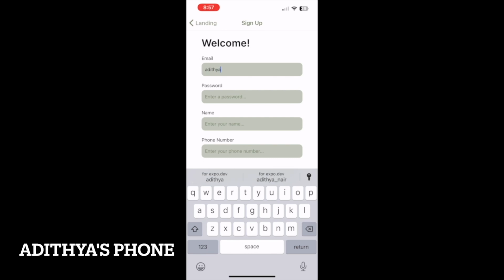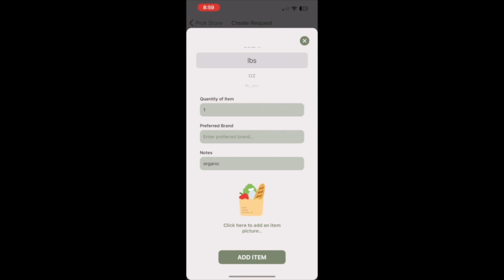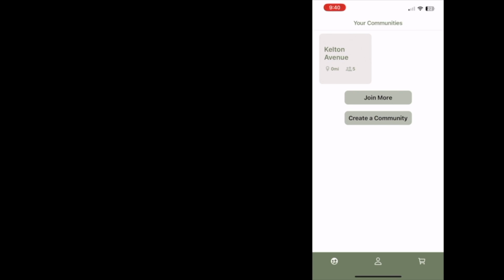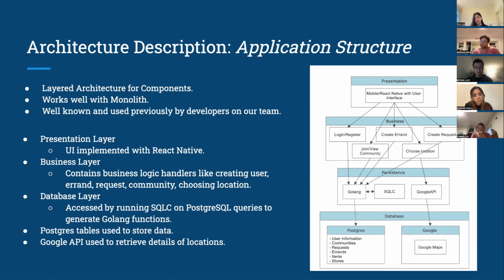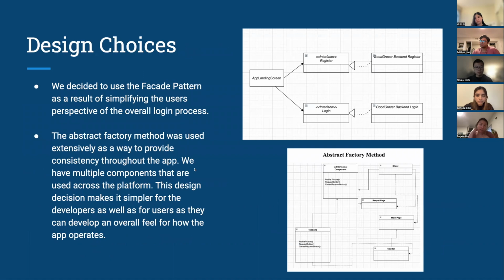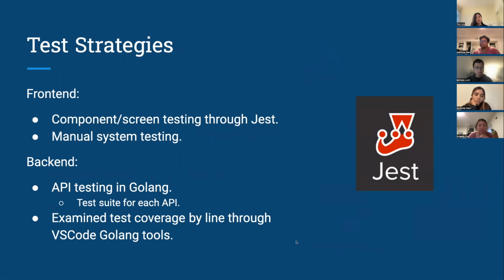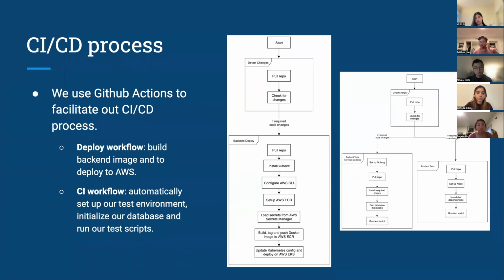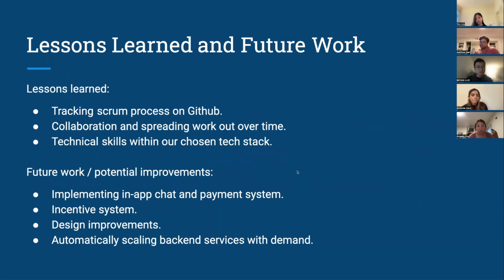CS130 Project Part D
Project name: GoodGrocer
Team: Adithya Nair, Yili Liu, Roshni Rao, Angela Hu, Bryan Luo